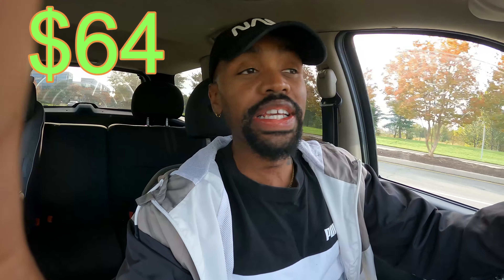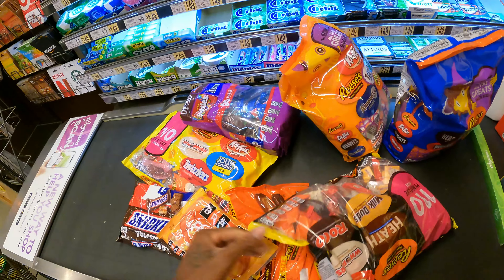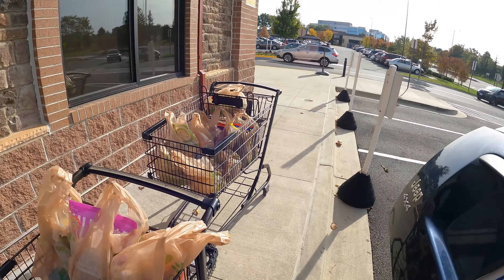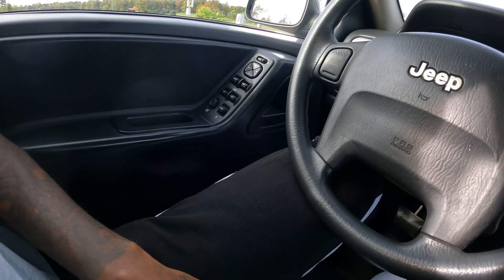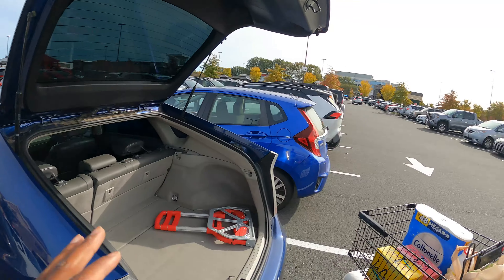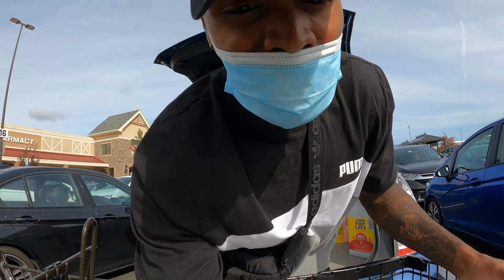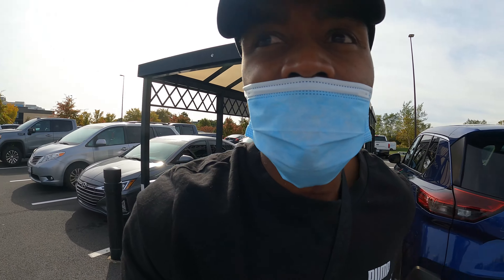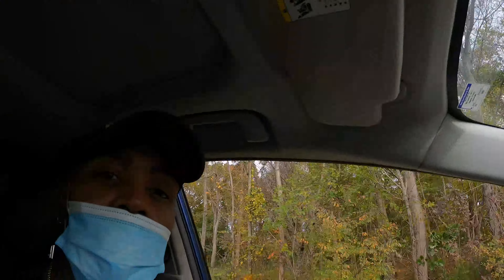Costco MILKS and More INSTACART ORDERS!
How to make the most money using the instacart platform
All the tips and tricks to Making Money from home With the best side hustle instacart as an Instacart shopper and more!

BEST Delivery Dolly